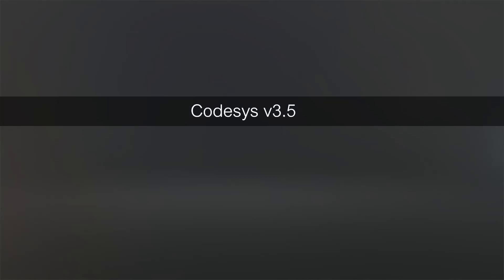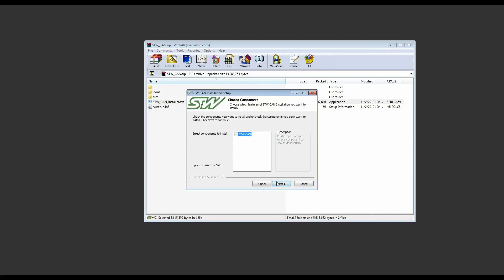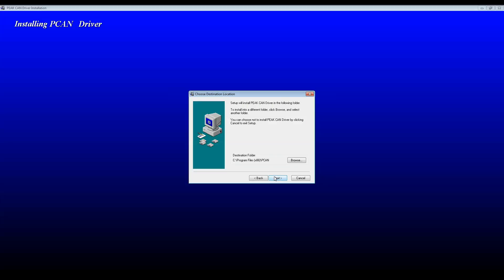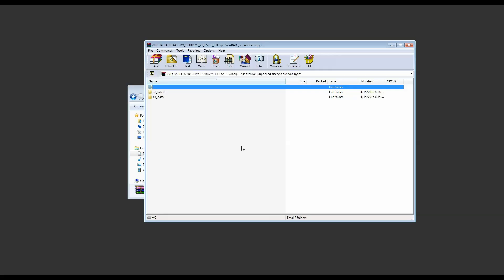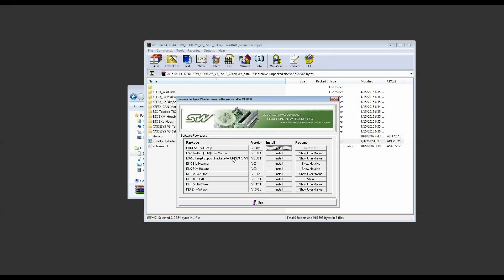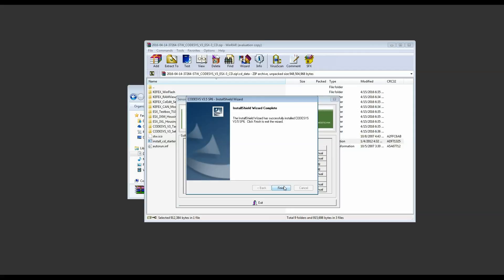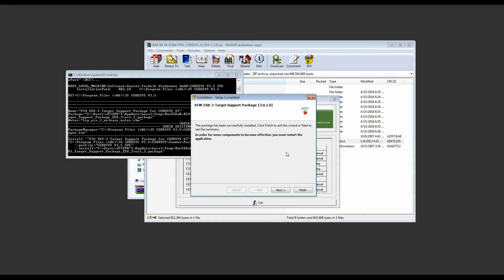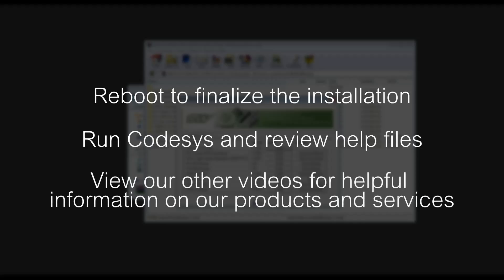Tutorial - Installation of Codesys v3.5 and CAN drivers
This tutorial covers the necessary steps to create a successful installation of STW Codesys v3.5. The STW CAN drivers are required for interfacing with the Peak CAN Dongle.

STW Technic LP